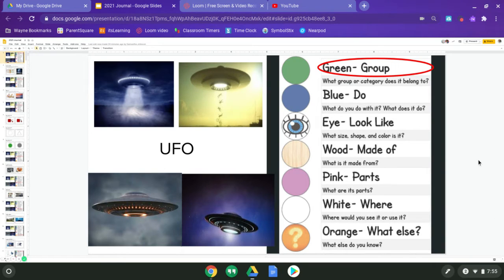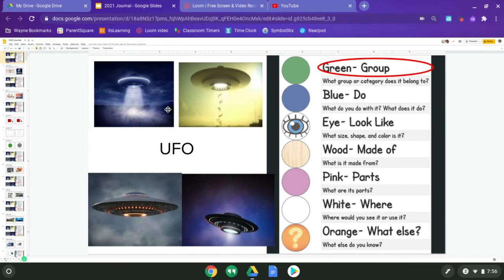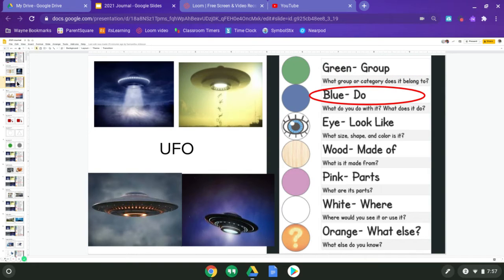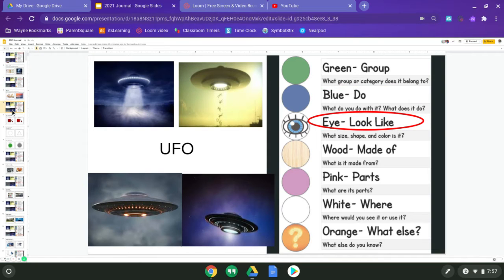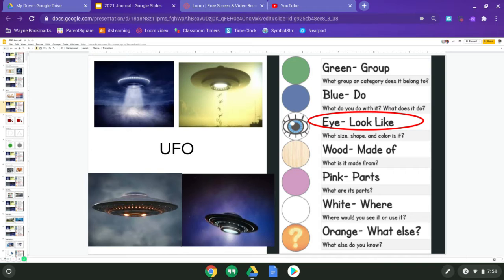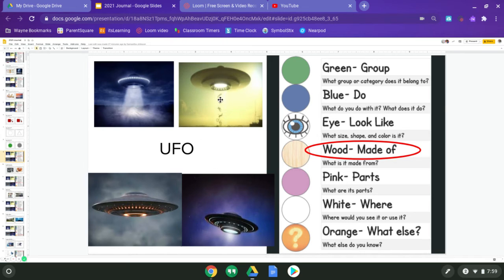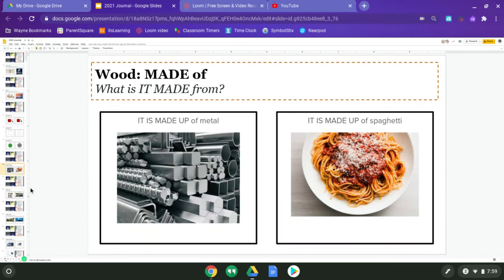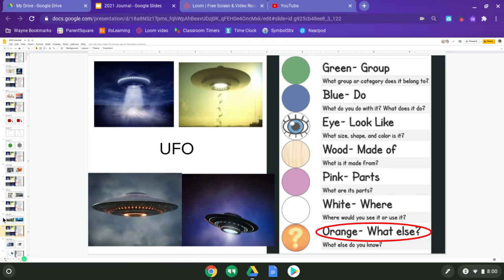9.10 Journal White Group